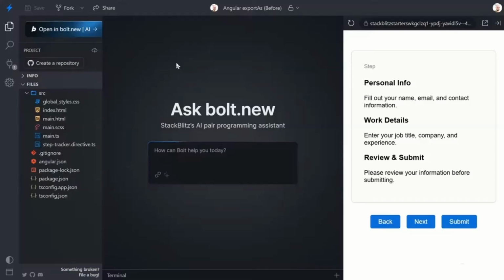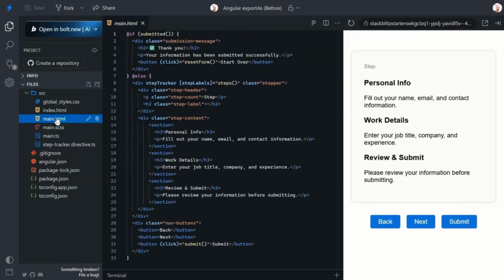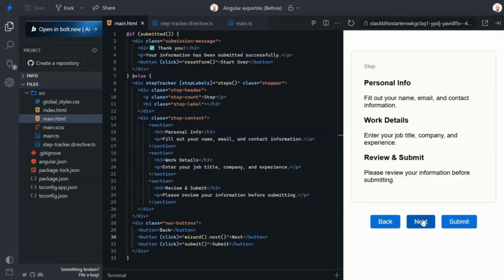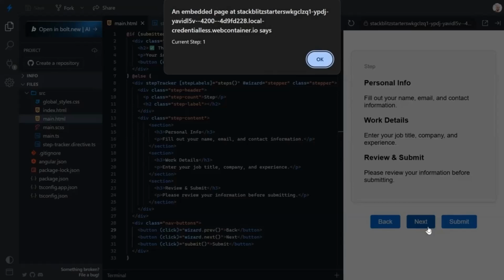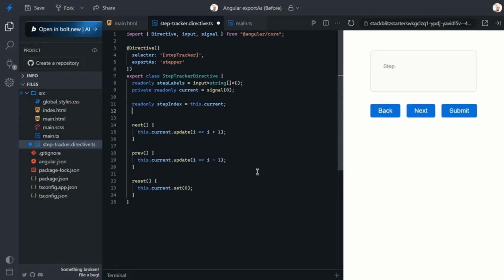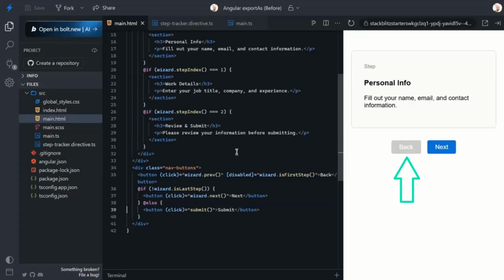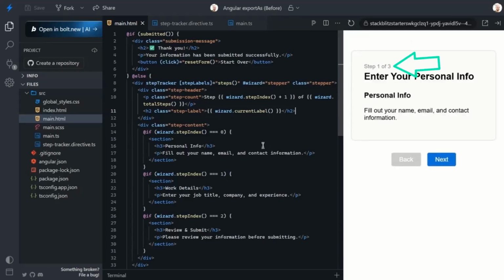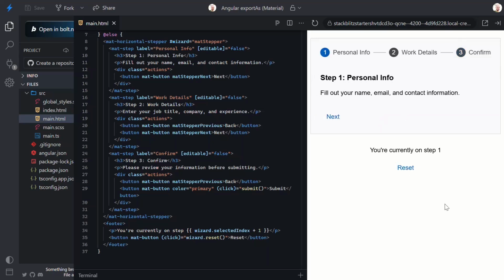exportAs in Angular: What it does and when to use it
Ever added public methods or signals to a directive, only to reach for viewChild() just to use them in the template? You’re not alone, and there’s a cleaner, declarative way to do it: exportAs.

In this video, I’ll show you how to ditch imperative hacks, use exportAs the right way, and build a signal-powered stepper state directive. You’ll learn how template reference variables really work, why Angular Material uses exportAs under the hood, and when you actually don’t need it.

By the end, you'll not only understand what exportAs does, you'll know exactly when to reach for it and when to leave it out.

📖 Chapters:
0:00 - Introduction
0:34 - Let’s See What’s Broken
2:01 - Trying the Obvious Fix (and Why It Fails)
2:55 - The Imperative Approach: viewChild
3:52 - Fixing It the Angular Way: exportAs
5:10 - Only Show the Step That Matters
6:14 - Don’t Let It Break: Add Navigation Guards
8:30 - Make the Wizard Feel Smarter
9:55 How Angular Material Does This
10:56 Final Thoughts + When You Don’t Need exportAs

💬 Let’s Chat
Have you ever used exportAs in your own components or directives?